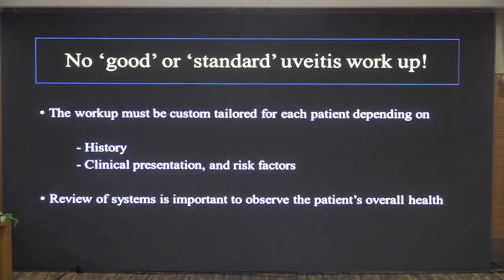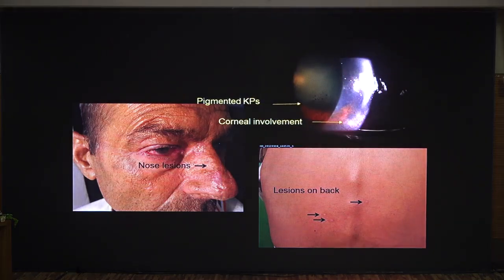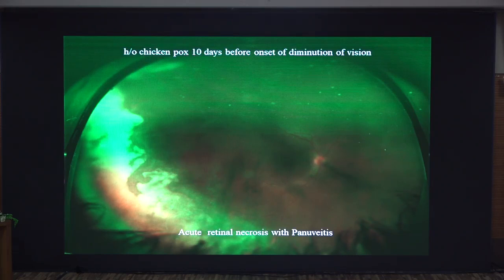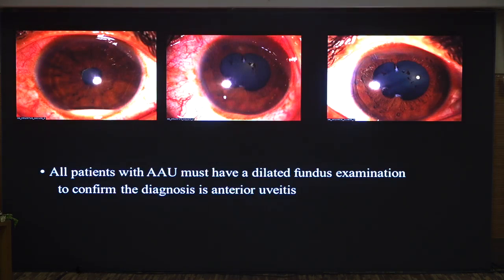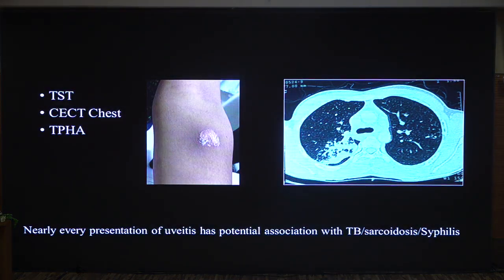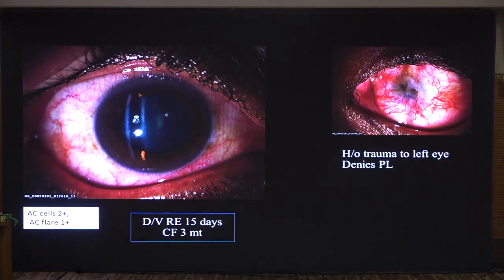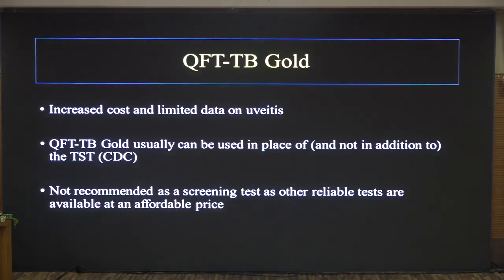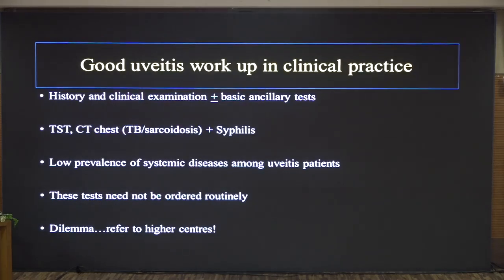Basics of Good Uveitic Workup: Dr Reema Bansal - PG TEACHING 2024